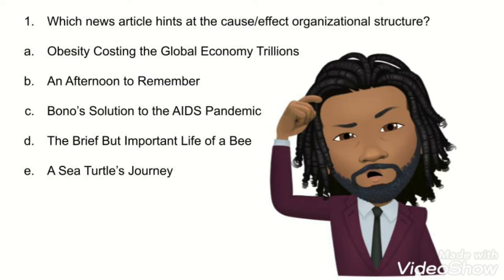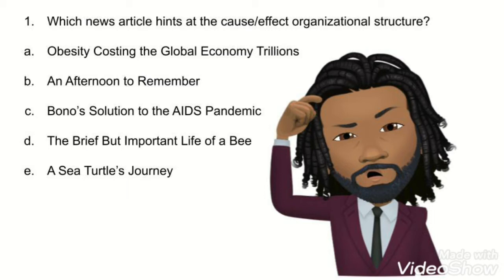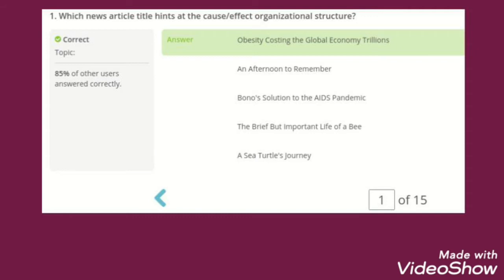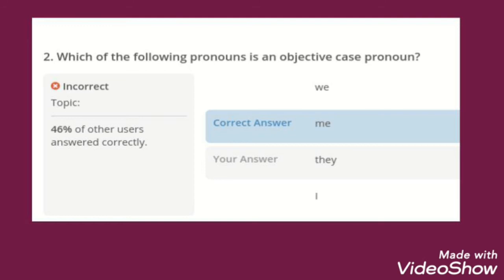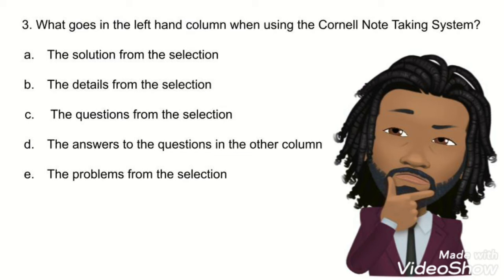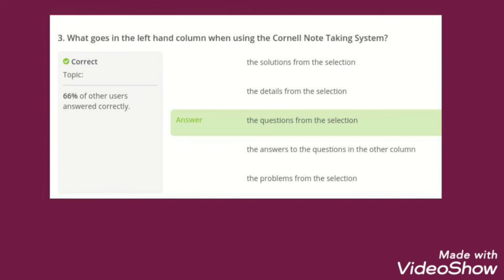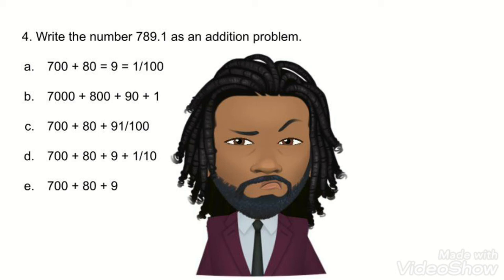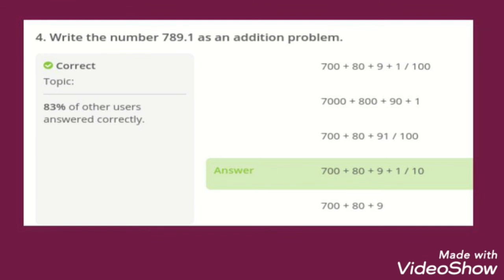Testing Techniques pt 2